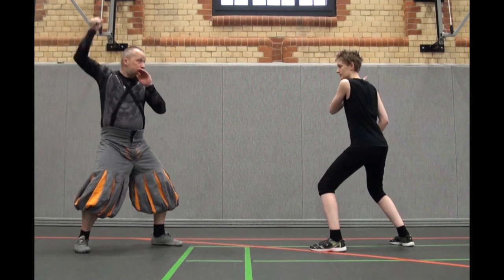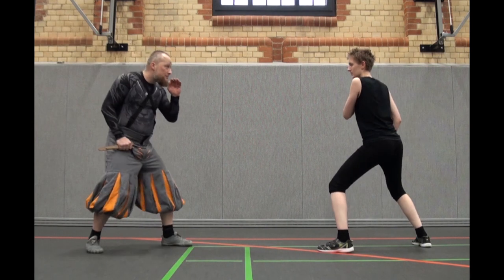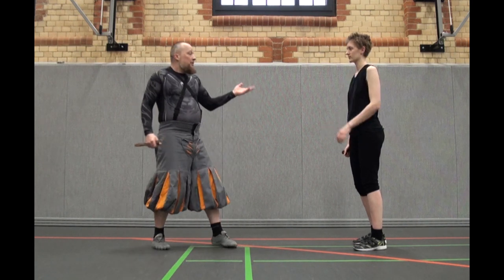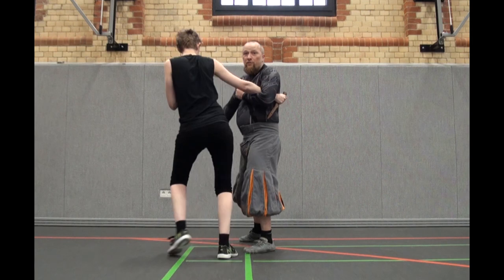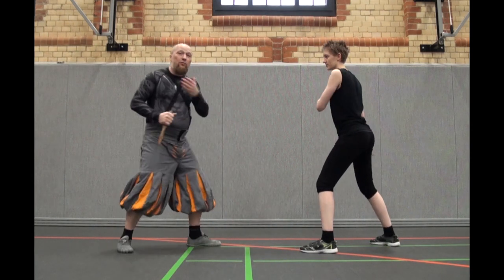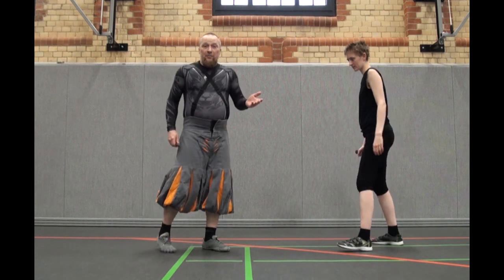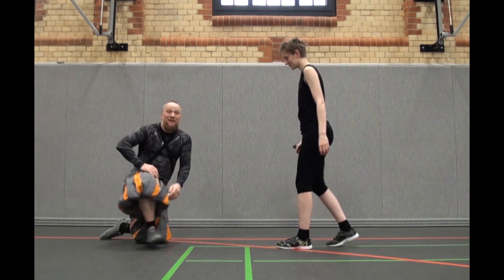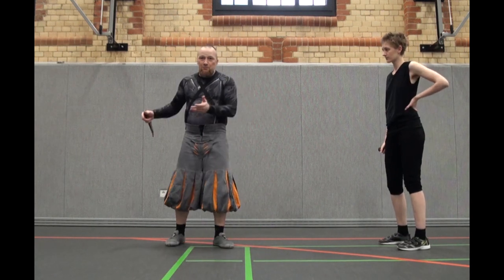PHM Dagger Notes: Arm fassen und werfen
This is an interpretation of a dagger play which can be found in Paulus Hector Mair's enormous compendium of martial arts teachings
"Opus Amplissimum de Arte Athletica" (MSS Dresd.C.93/C.94).
⭣⭣⭣ More information available below ⭣⭣⭣

Item sticht einer zu dir so wart wann den Stich will  vollbringen
so far von unten auf mit deinem linken Arm das die Hand
zugethan sey under seinem rechten Arm und schlag den lincken
Arm von unden uff umb sein rechten Arm und truckh den arm
fest an dein prust.  Indes arbeit mit dem Dolchen zu ihm unden
und oben.
Item will einer dir das obgeschriebene stuckh thun so wart wann
er dir will under den Arm greifen, so zuckhdie hand bald an dich
oder wiltu gern so tritt mit deinem lichkhen fuoß hinder seinen
linckhen fuoß und mit deiner linckhen hand stoß ihm an den hals
so fellt er.

If he stabs from above, wait till he really committs to his
attack, then parry with your left hand from below and
wind your left arm around his right arm and press it to
your breast. Meanwhile stab him above and below.
If he wants to do this to you, then wait till he wants to
grab your arm and pull out before he reaches it (then
choose a diffentent target. Or step with your left leg
behind his left leg, put you left hand to his throat and
throw him.